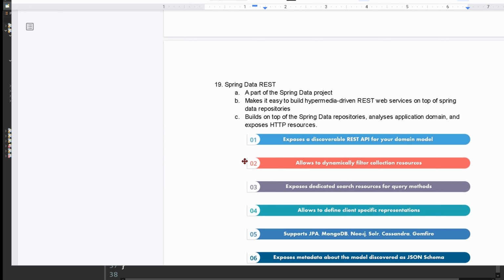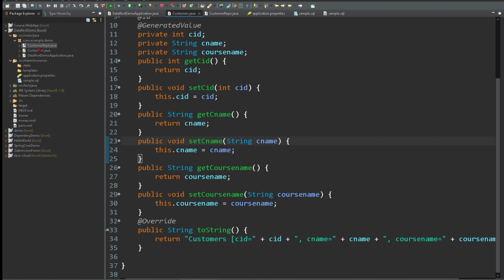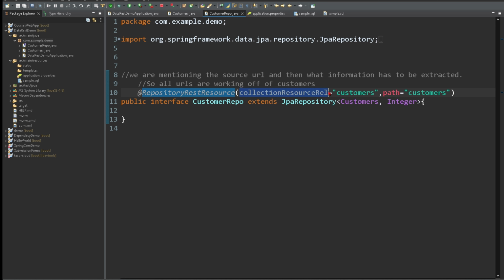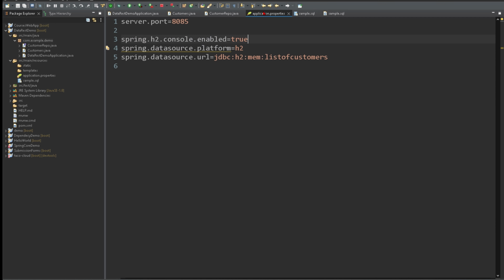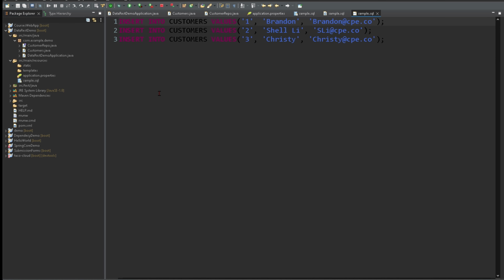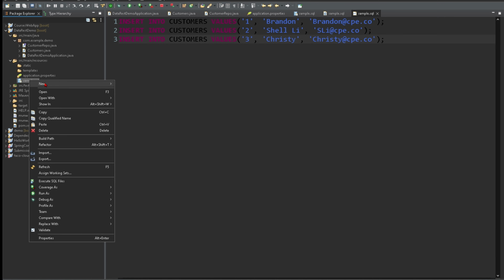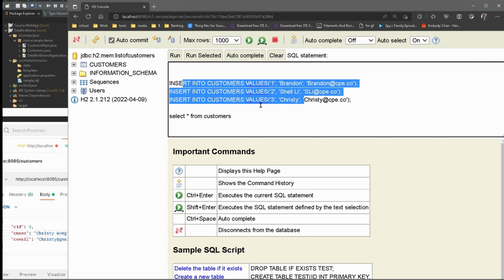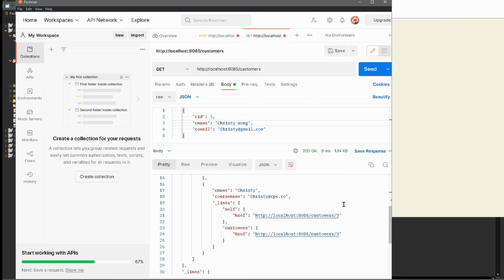Spring Boot : Spring Data REST (RestRepository)